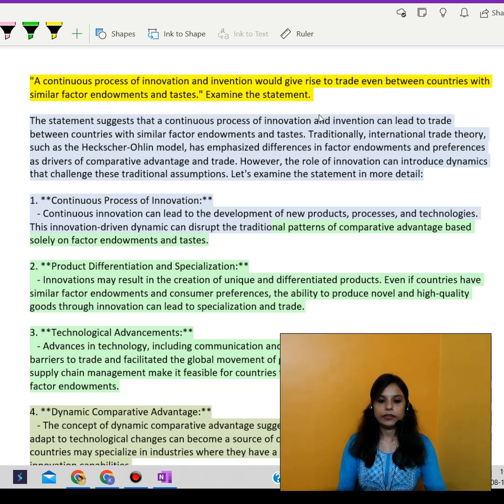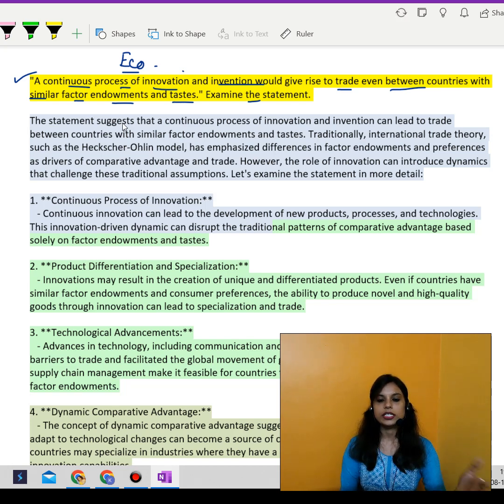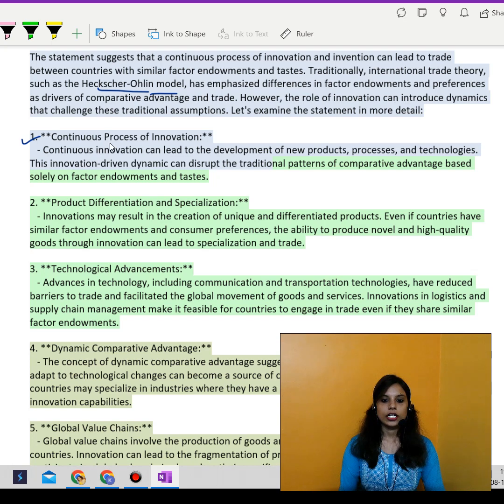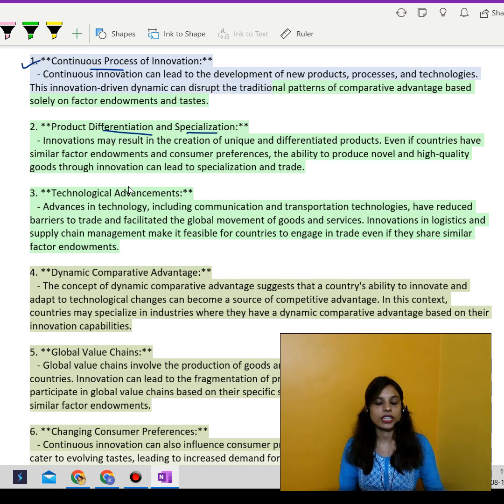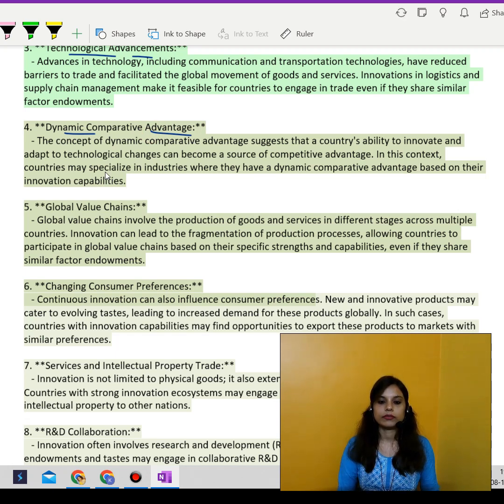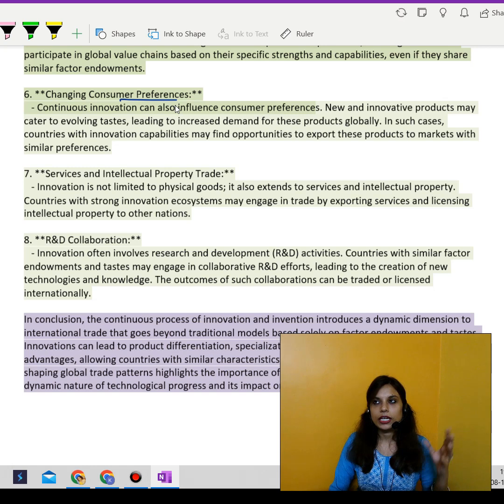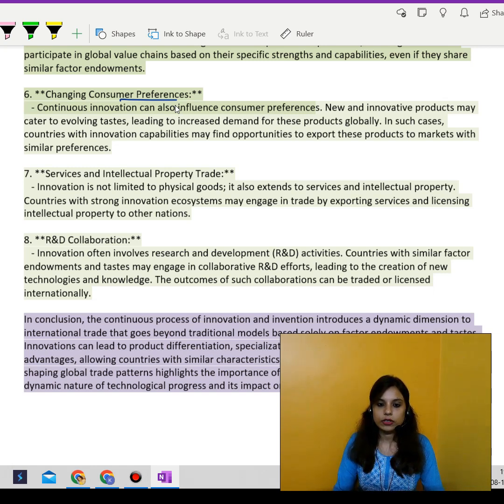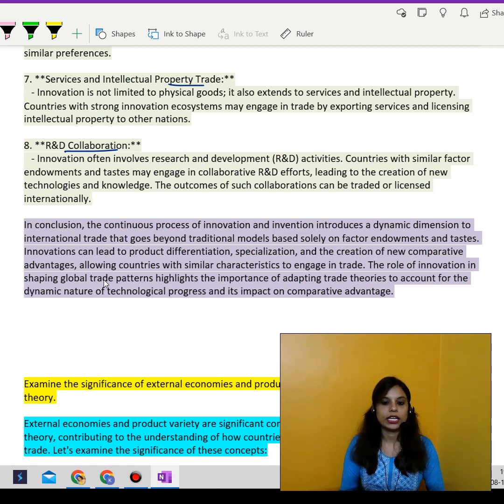"Unlocking Trade Secrets: How Continuous Innovation Fuels Surprising Global Commerce Trends!"🌍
Welcome to Sourav Sir's Classes, a beacon of knowledge and insight in the dynamic world of global commerce. In this immersive video presentation, led by the distinguished industry luminary Sourav Sir, we embark on a profound exploration of the intricate dynamics and transformative forces propelling today's global economy forward. Prepare to embark on a journey of discovery as we unravel the mysteries behind the remarkable trends, strategies, and innovations driving surprising shifts in international business landscapes.

At Sourav Sir's Classes, our commitment extends far beyond conventional education. We are dedicated to providing an unparalleled learning experience that empowers individuals to not only understand but also thrive in the complex and ever-evolving realm of global commerce. Through a blend of rigorous curriculum, hands-on learning opportunities, and personalized mentorship, we equip our students with the knowledge, skills, and insights needed to navigate challenges, seize opportunities, and drive meaningful impact in today's interconnected world.

Join us as we delve into the heart of global commerce, exploring the myriad factors shaping its trajectory and redefining success in the 21st century. From disruptive technologies and emerging markets to evolving consumer behaviors and geopolitical shifts, our comprehensive analysis offers a holistic perspective on the forces driving change and innovation across industries and borders. Gain invaluable insights into the latest trends, market dynamics, and competitive strategies that are reshaping industries and revolutionizing business models on a global scale.

But our approach to education goes beyond mere theory and analysis. We believe in cultivating not just knowledge, but also critical thinking, creativity, and adaptability in our students. Through interactive learning experiences, real-world case studies, and collaborative projects, we foster a culture of innovation and entrepreneurship that prepares individuals to thrive in today's fast-paced and uncertain business environment. Whether you're an aspiring entrepreneur, seasoned executive, or curious enthusiast, Sourav Sir's Classes provides the tools, resources, and support needed to turn your aspirations into reality.

Explore our comprehensive curriculum, expert-led sessions, and tailored coaching programs designed to meet the diverse needs and goals of our students. From mastering the fundamentals of international trade and finance to harnessing the power of disruptive innovation and strategic leadership, our courses cover a wide range of topics essential for success in today's global marketplace. Join our vibrant community of learners, thought leaders, and industry experts as we embark on a transformative journey of discovery, growth, and lifelong learning.

Ready to unlock your full potential and chart your course to success in the dynamic world of global commerce? or contact us at 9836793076 via call or WhatsApp to learn more about our coaching programs, course offerings, and enrollment details. Whether you're embarking on your educational journey, seeking to advance your career, or looking to make a meaningful impact on the world, Sourav Sir's Classes is here to support you every step of the way.

Time Stamp:

00:00 - Introduction to the concept of continuous innovation and its impact on trade
01:15 - Exploring how innovation drives economic growth and development
02:45 - Examples of countries with similar endowments engaging in trade due to innovation
04:30 - The role of technological advancements in facilitating cross-border trade
06:00 - Challenges and opportunities for countries with similar tastes to engage in trade
07:20 - Conclusion and implications for global trade policies